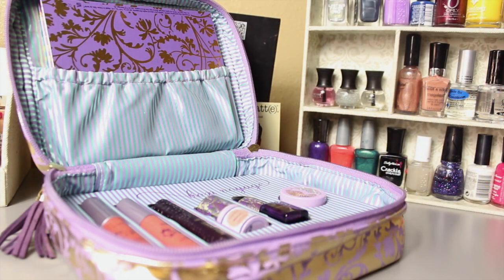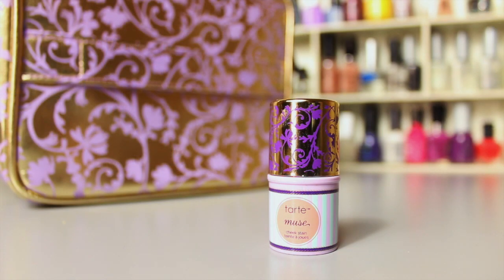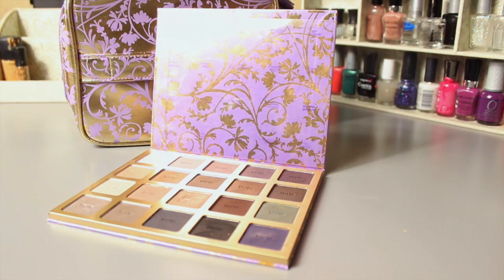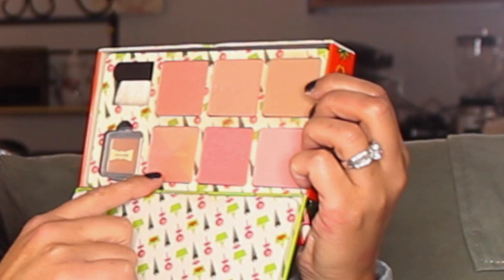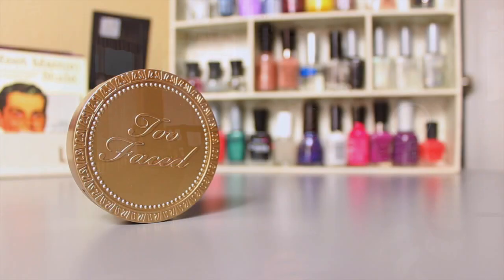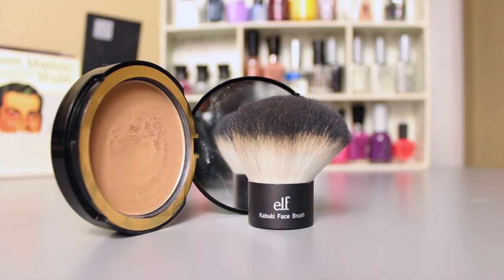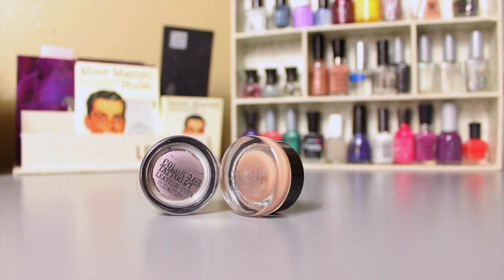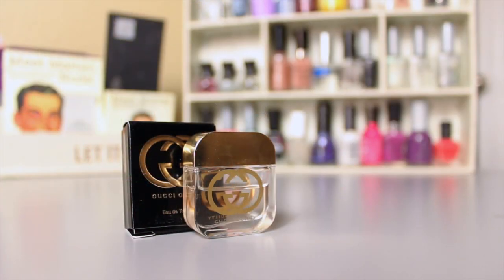Casual Friday/Saturday| Buxom|Benefit|Maybelline|Too Faced